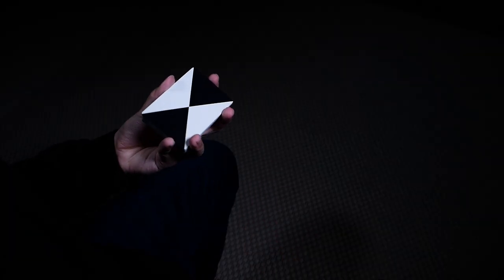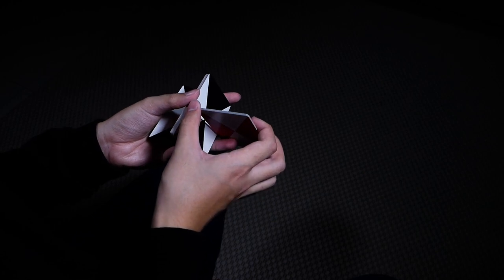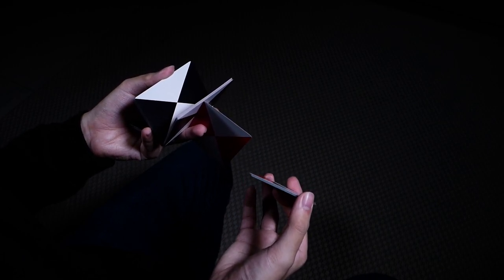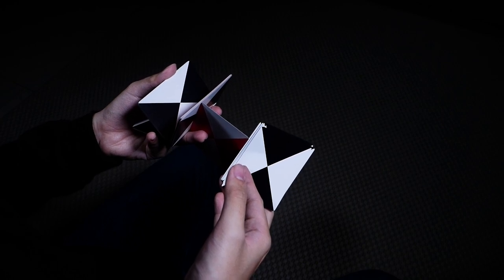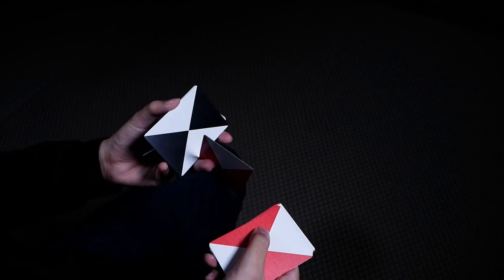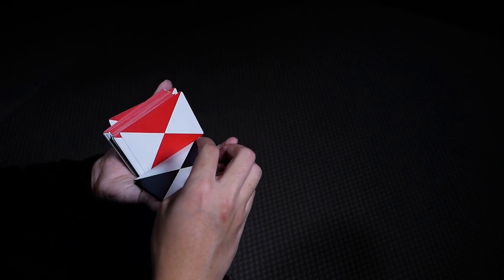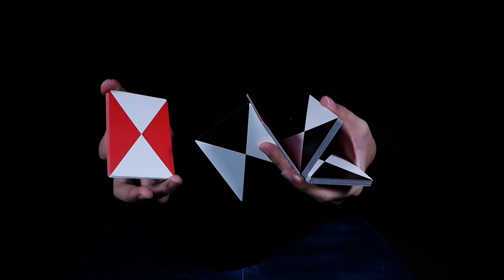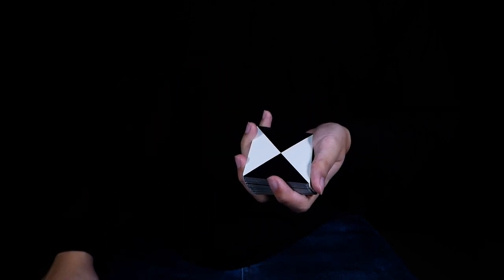Newton's Cradle Tutorial by Daniel Lin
Our playing cards are available at lotusinhandstore.com